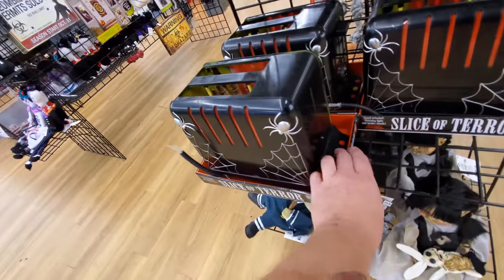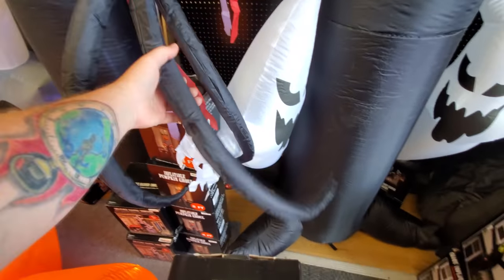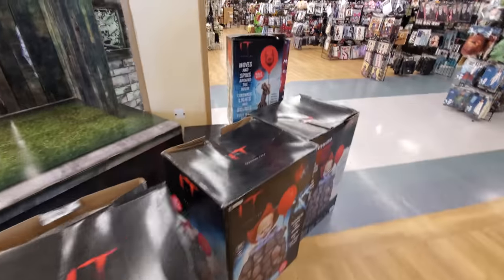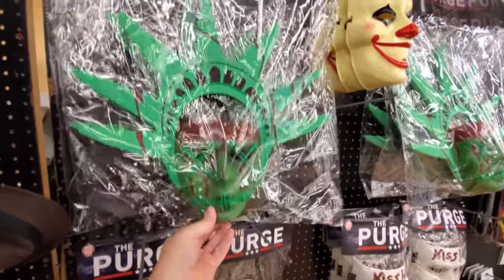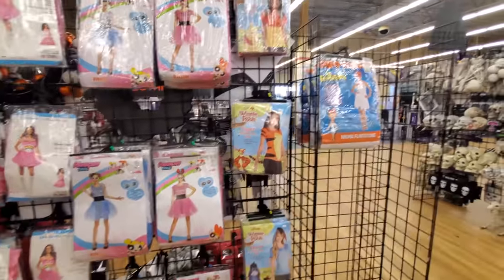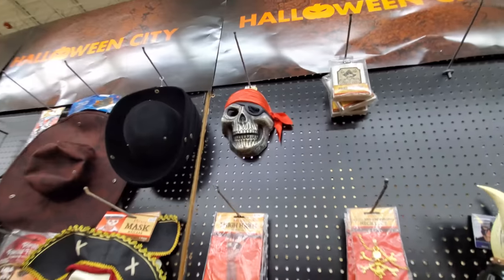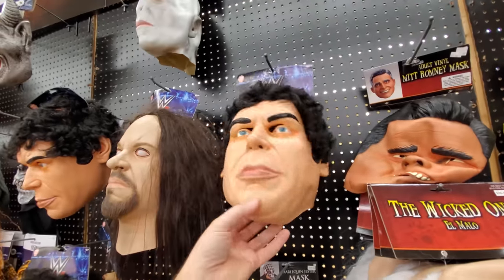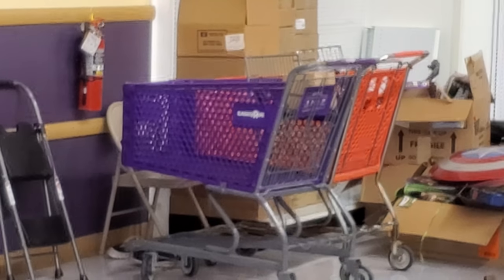HALLOWEEN CITY 2019 inside ABANDONED BABIES R US Canton Ohio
Checking out the Halloween Awesomeness of Halloween City on the Strip in Canton Ohio! Awesome inflatables, animatronics, costumes, and decor!

Paul Unser